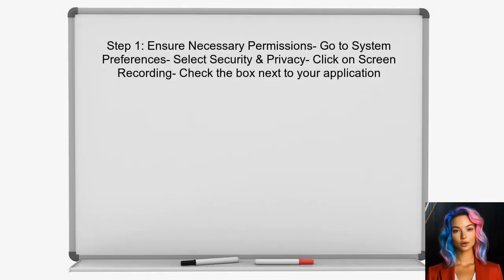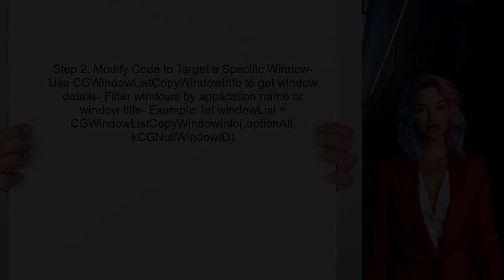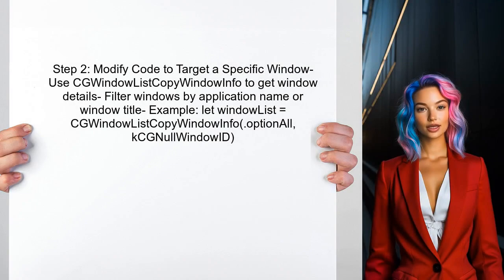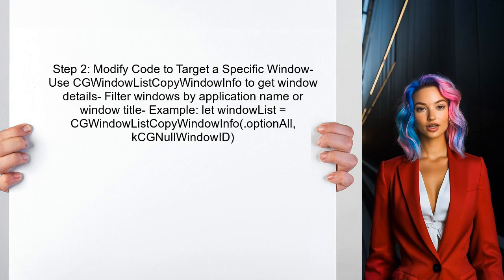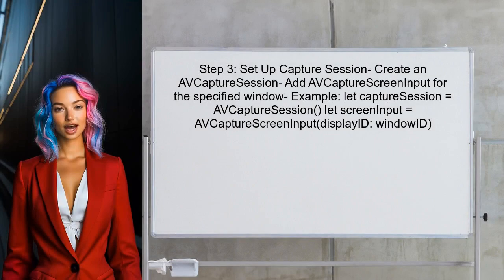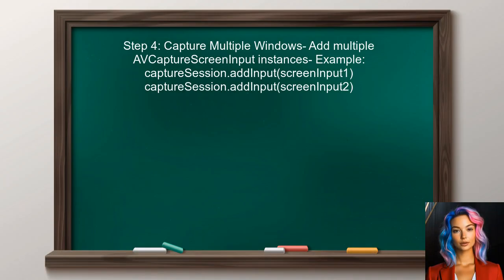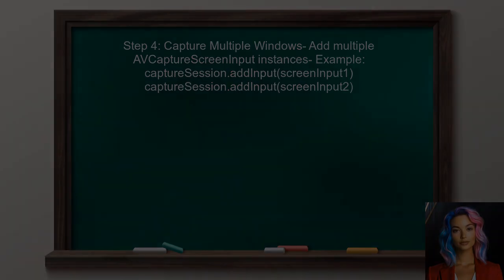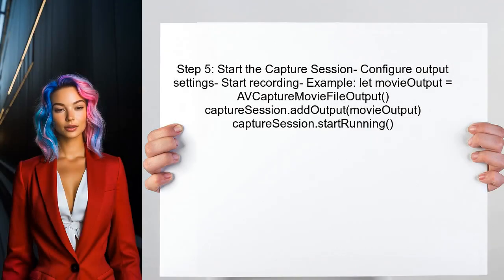How to Capture Video of a Specific Window on Mac OS: Step-by-Step Guide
In this video, we'll guide you through the process of capturing video from a specific window on your Mac OS. Whether you're creating tutorials, recording gameplay, or sharing presentations, knowing how to effectively record just one window can enhance your content and keep your audience focused. Join us as we break down the steps in a clear and easy-to-follow manner, ensuring you can start capturing high-quality video in no time!

Today's Topic: How to Capture Video of a Specific Window on Mac OS: Step-by-Step Guide

Related to: capturevideo, specificwindow, macos, screenrecording, step-by-stepguide,